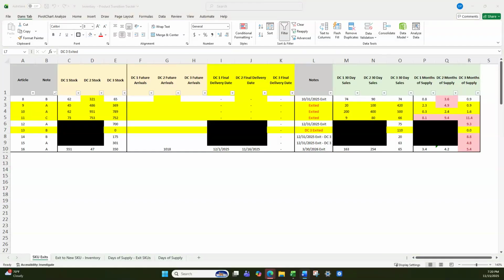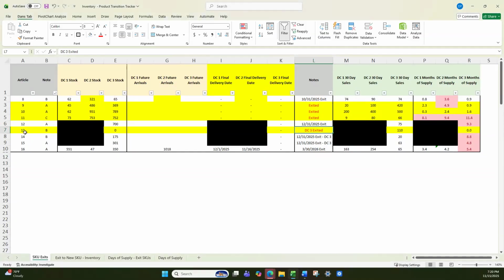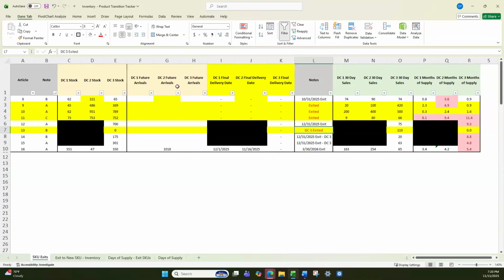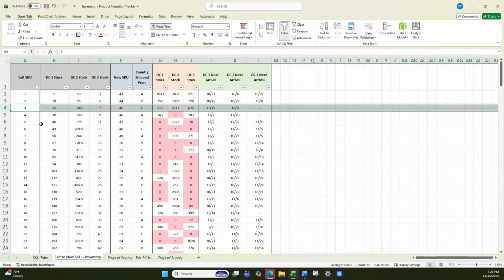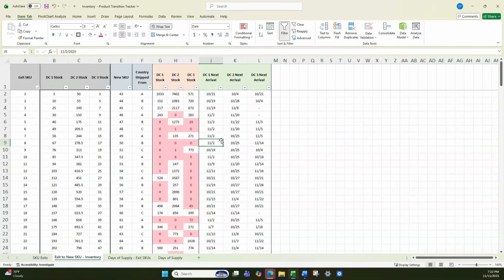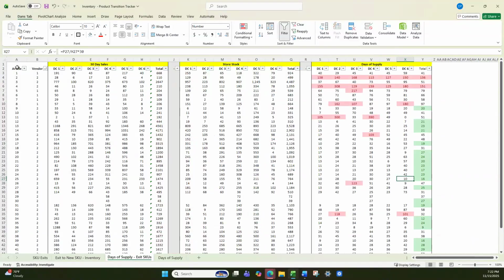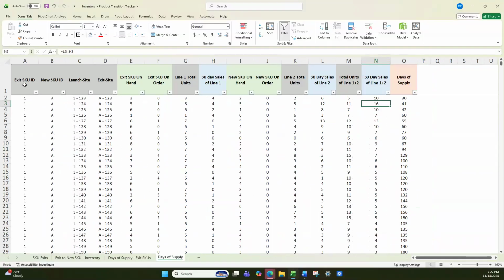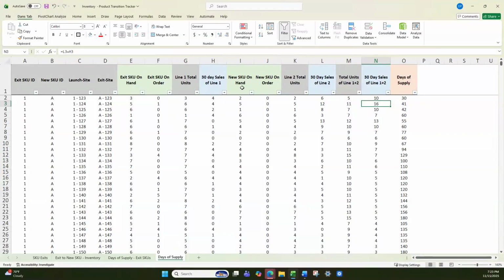How to Manage Inventory Transitions | Supply Chain Tips (Excel Walkthrough)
How to Use an Inventory Transition Tracker | Supply Chain Tool for Small Businesses
In this video I walk through a simple yet powerful Excel tool to manage product transitions, avoid excess old inventory, and improve coordination across purchasing and vendors. If your business is introducing a new SKU or phasing out an old one, this tracker can help you improve visibility, save time, and reduce costs.

🎬 What you’ll learn:

✅ How to set up and use the tracker for old vs. new SKUs

✅ How to monitor remaining inventory, incoming orders & transition timing

✅ How to communicate supplier status and avoid stockouts or excess carry

✅ Practical steps you can apply today in your small/mid-sized business

🔧 Who this is for:
Business owners, operations managers, supply chain professionals, and anyone managing inventory transitions, vendor changes, or product phase-outs.

 and I’ll send you a downloadable version.
Or fill out this quick intake form if you’d like help implementing it in your business

📱 About Peterson Supply Solutions:
Peterson Supply Solutions supports small and mid-sized businesses with supply chain consulting: inventory & demand planning, process improvement, reporting automation, vendor management, and training. Based in Arizona, working remotely with clients nationwide.